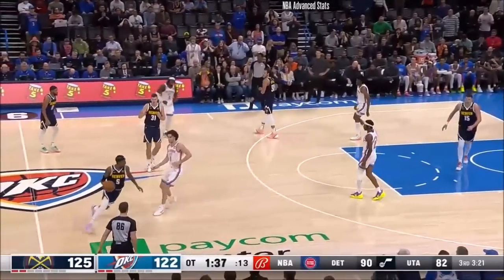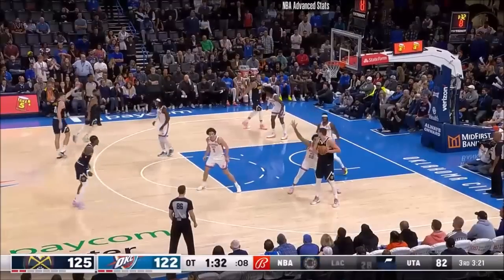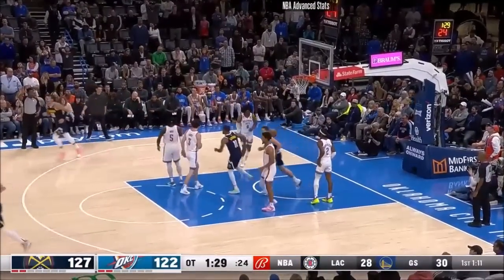Nikola Jokic 39 pts 10 rebs 9 asts vs Thunder 22/23 season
for City/State T-Shirts

Patrons of the channel:
Mariusz, Ulman, Edgar Blecker, Daniel Logan, W G, Tobiasz Mróz, Daniel Leonard, Moon Country Musik, Joshua Jones, B Ho, Donnie Rey, Maxton Campbell